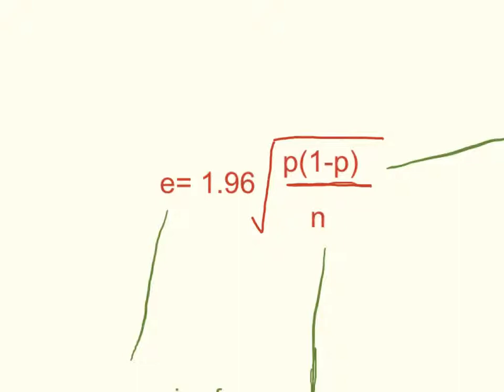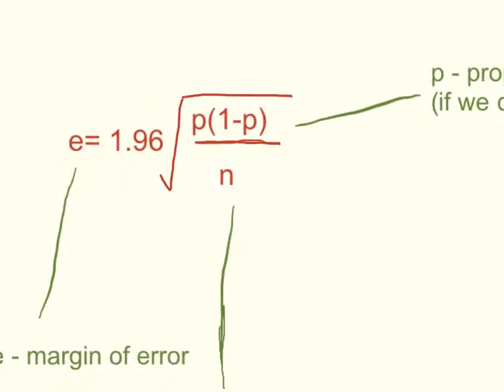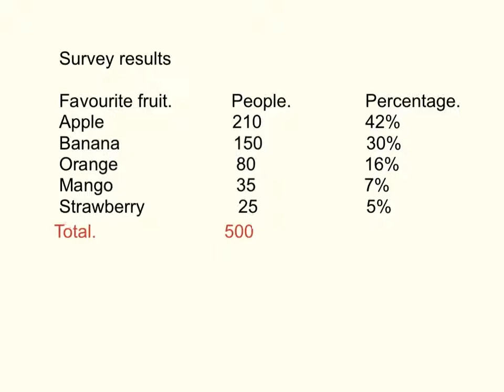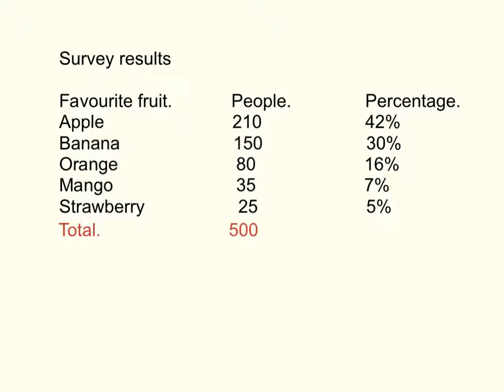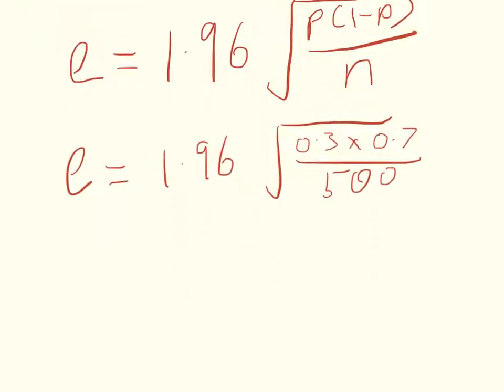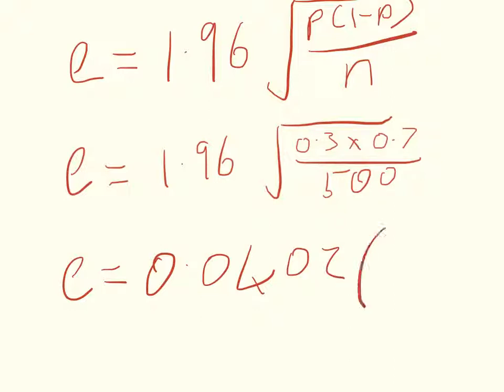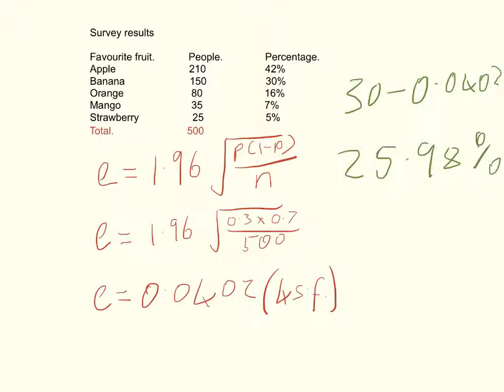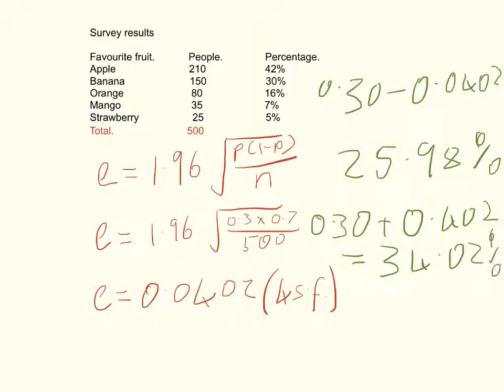Confidence intervals for proportions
Looking at how to calculate a confidence interval for proportions